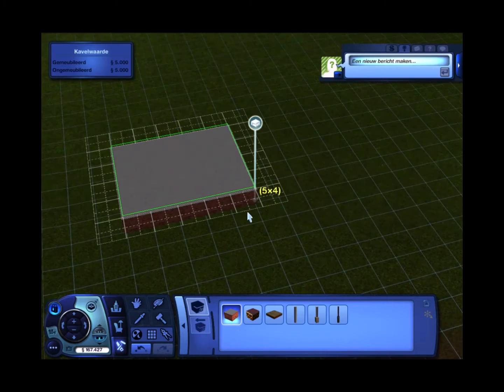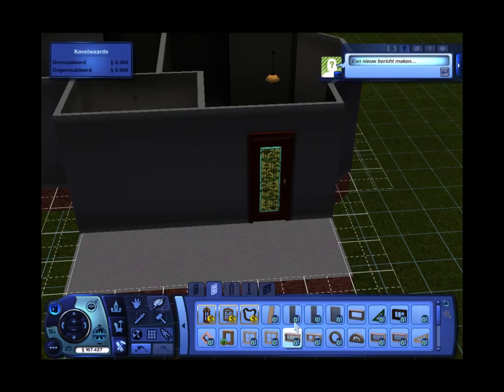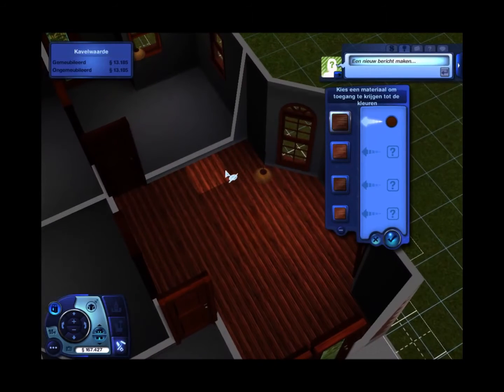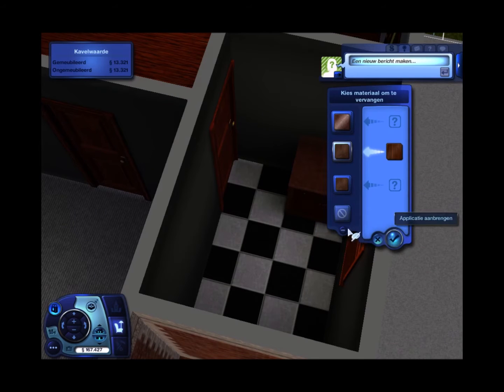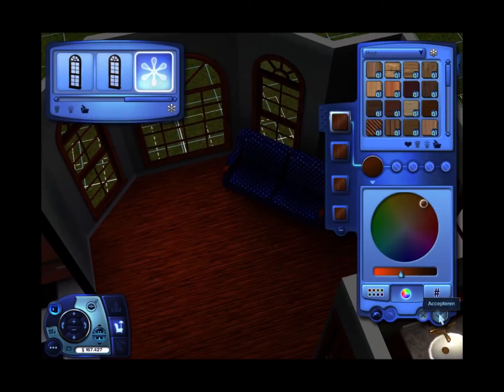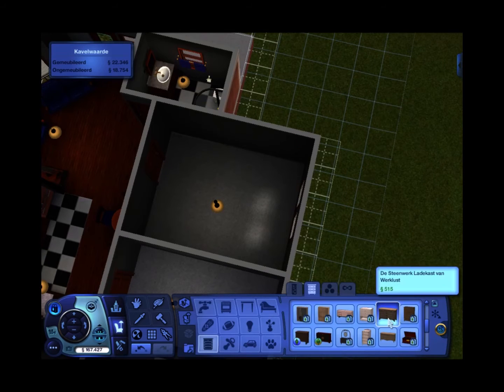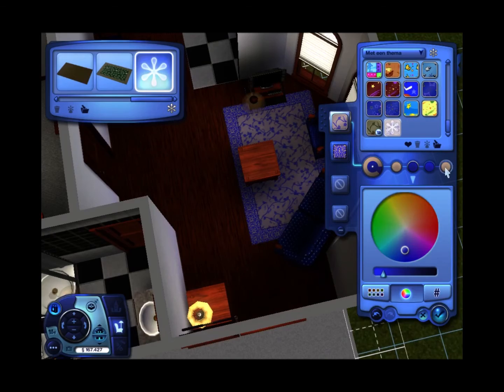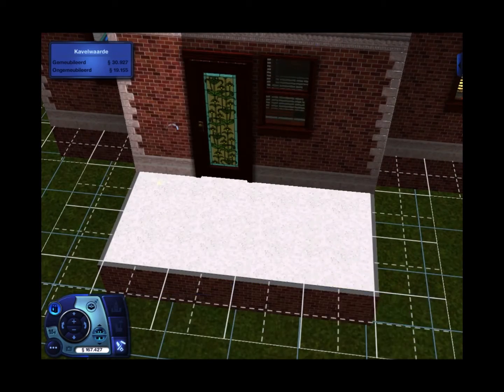Zapped House Build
Zapped

A cc free house build